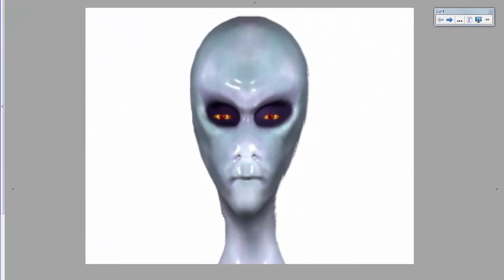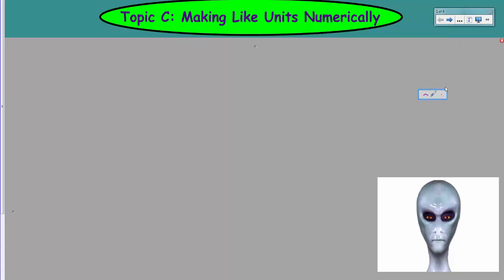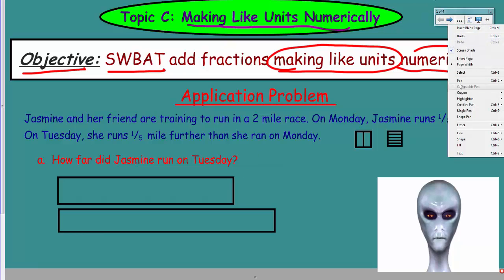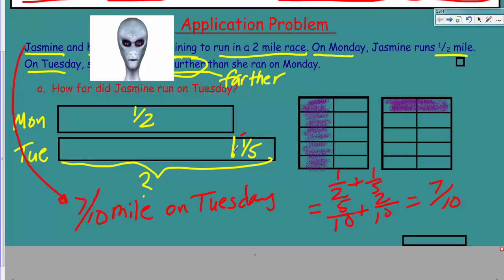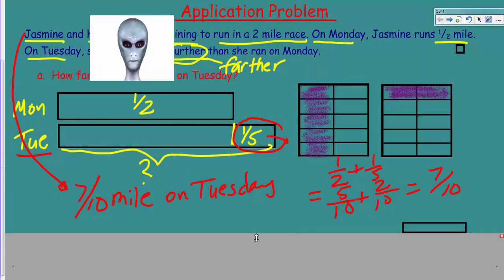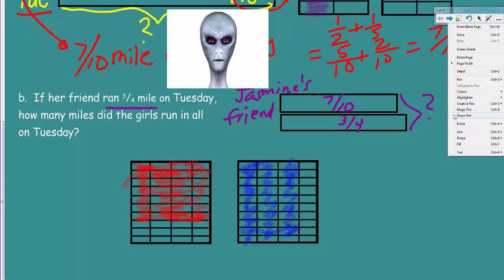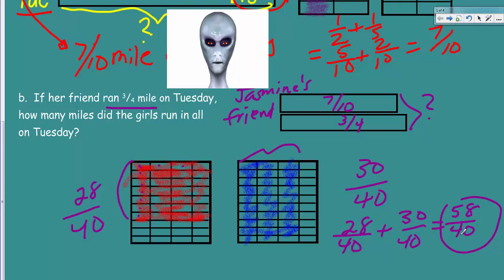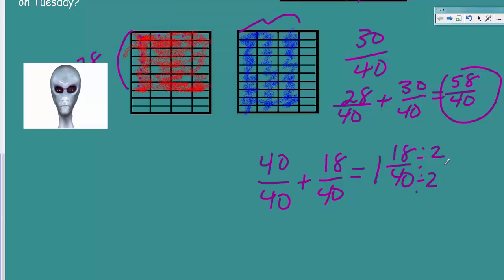Adding Fractions Unlike Denominators Mod 3 Lsn 9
Add fractions to and subtract fractions from whole numbers using equivalence and the number line as strategies.